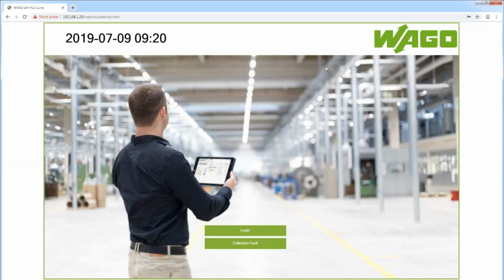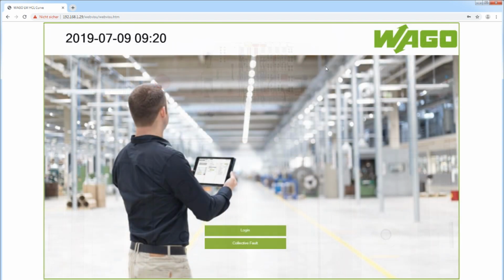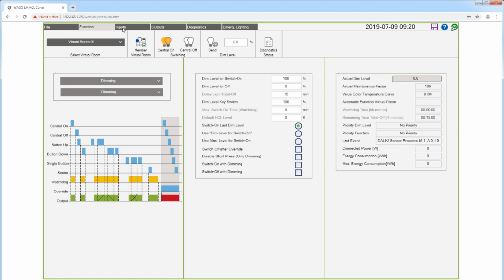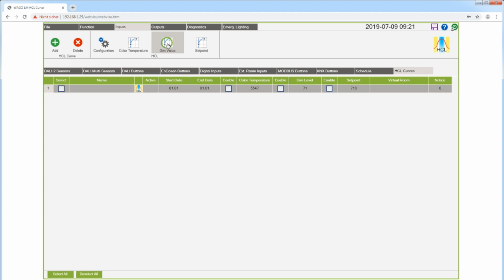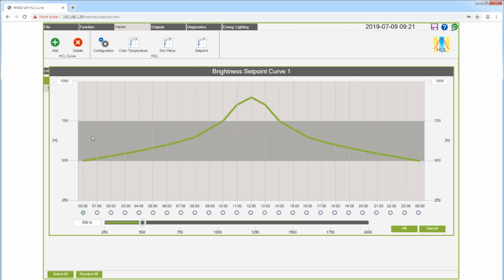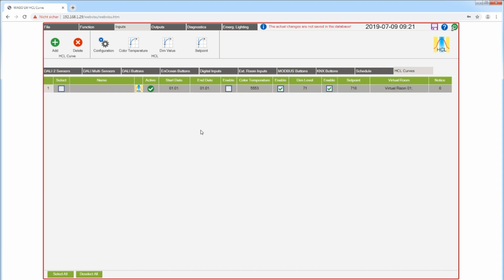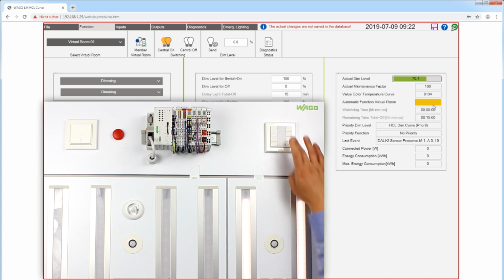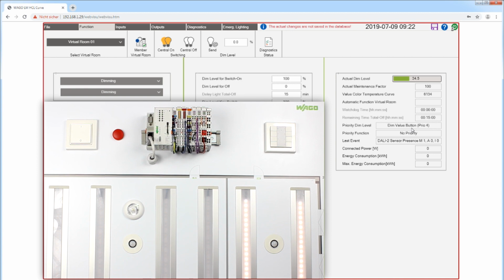#8 WAGO Lighting Management V1 | HCL Curves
In addition to the video "WAGO Light Management Part 4- Human Centric Lighting (HCL)" we show you how to extend the HCL curve with dimming curves and setpoint curves.

For further inquiries we can be reached by e-mail at . We are looking forward to feedback in the comment section.